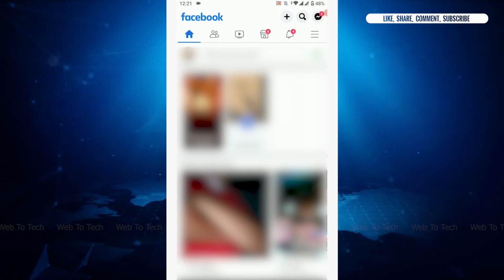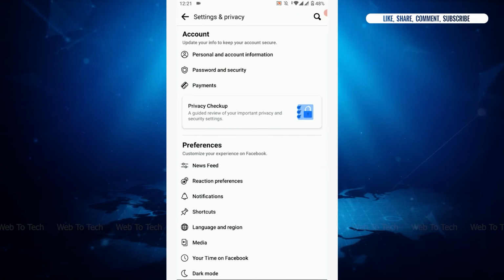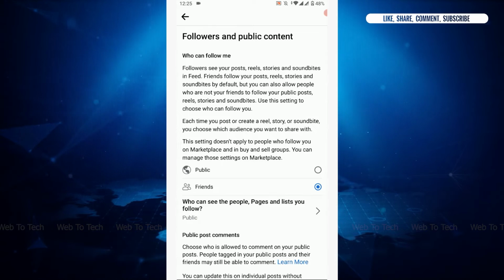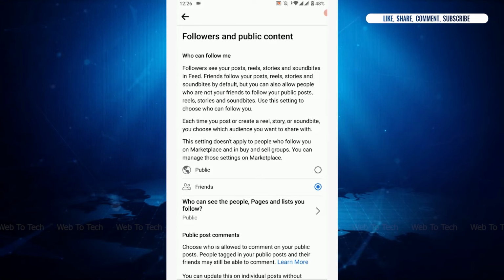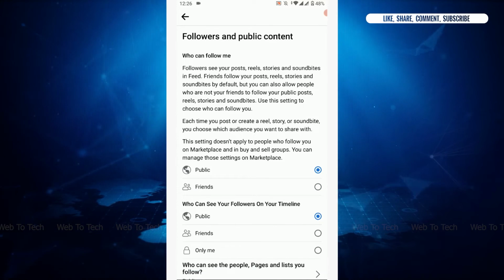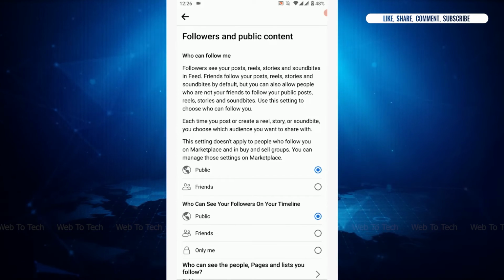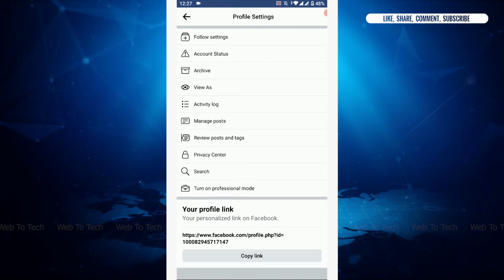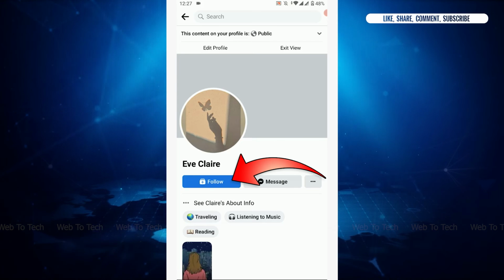How To Add Follow Button On Facebook | Facebook Follow Button On Profile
How To Add Follow Button On Facebook | Facebook Follow Button On Profile | Facebook Followers Settings 2023

Here in this tutorial video we are going to show you step by step process on how to add follow button on Facebook profile. Watch and follow the process shows in video.

00:00 Intro
00:05 How To Add Follow Button On Facebook
01:52 Outro